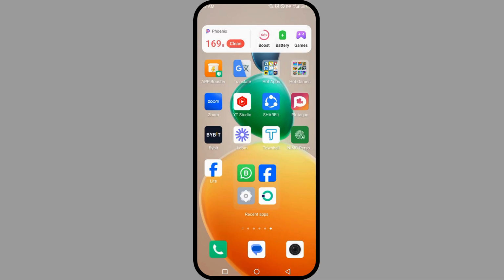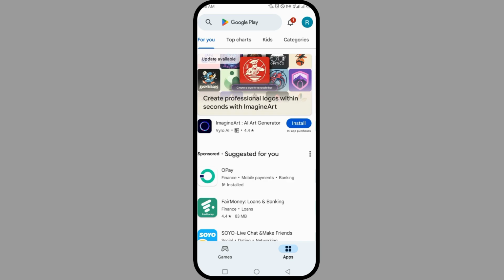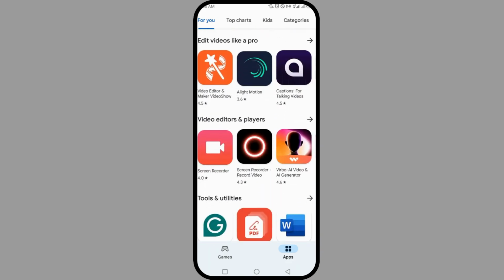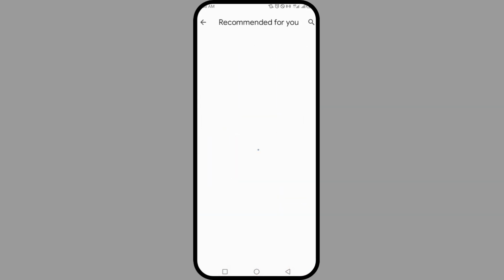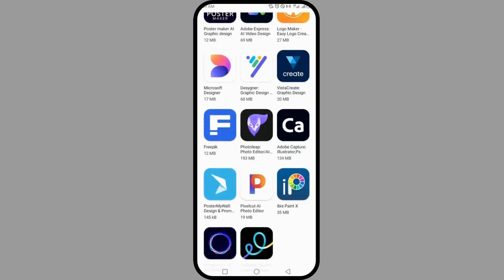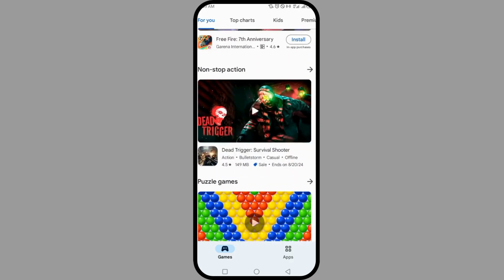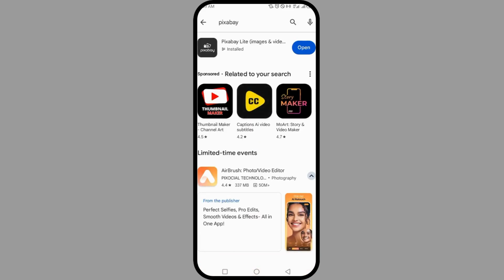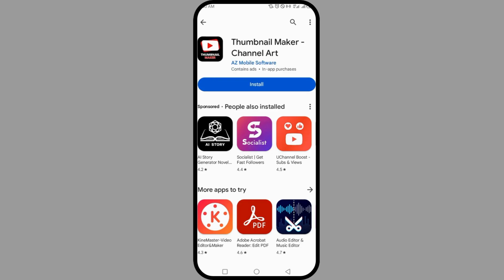How to Use Google Play Store Effectively on Android | Tips & Tricks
Maximize your experience with the Google Play Store on Android. Discover essential tips and tricks for finding, managing, and optimizing your apps with ease!